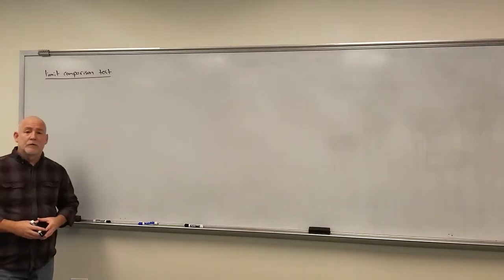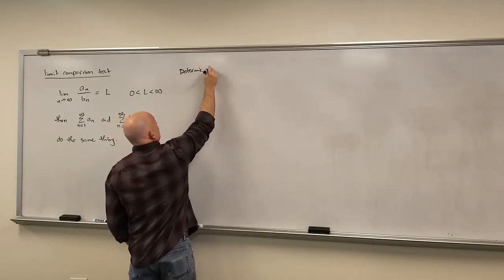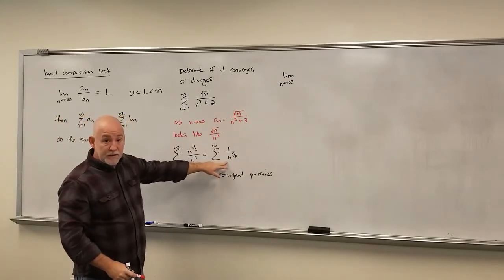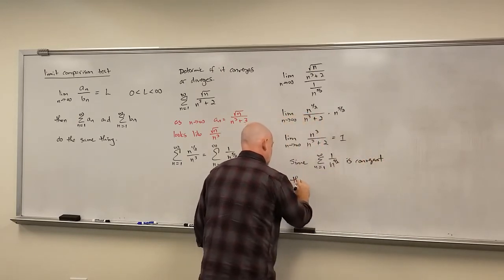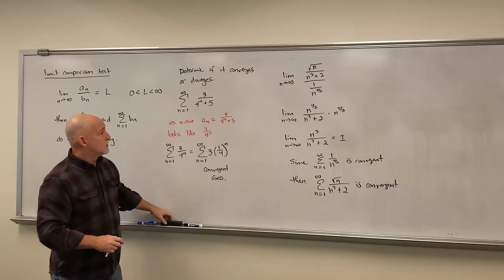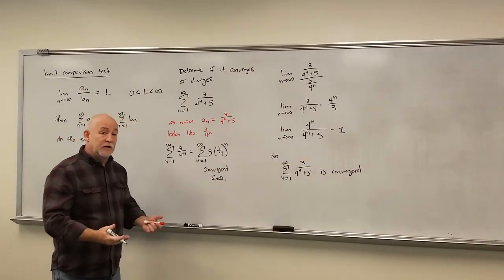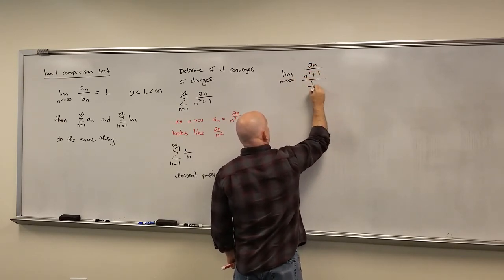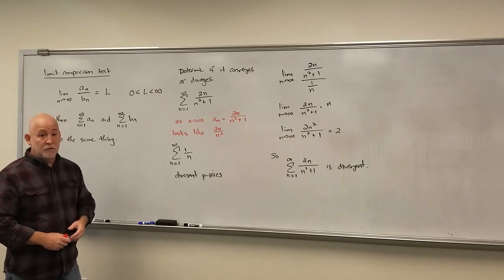Limit Comparison Test